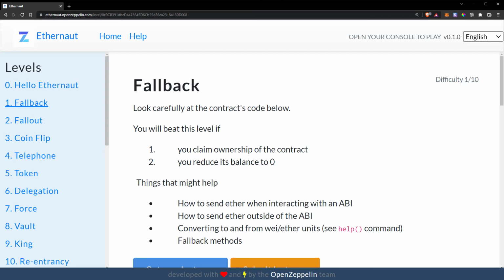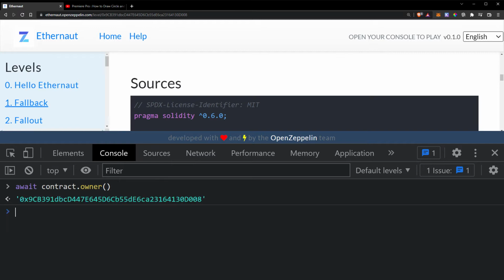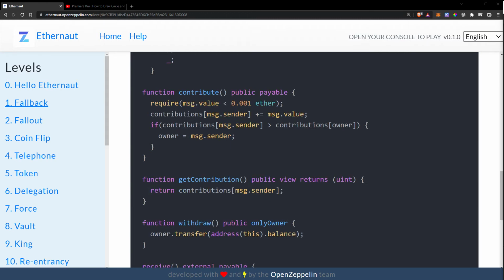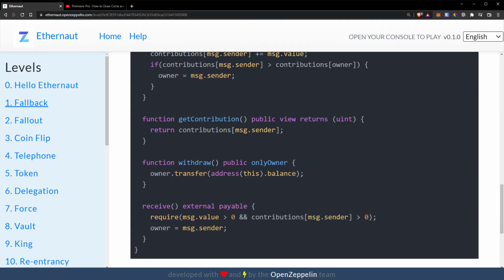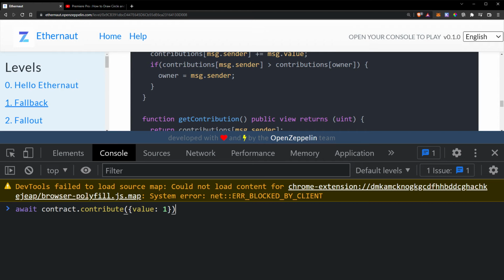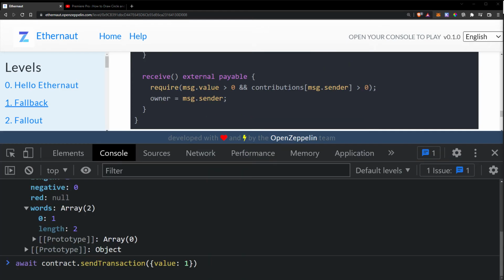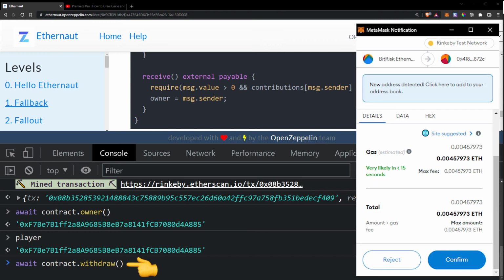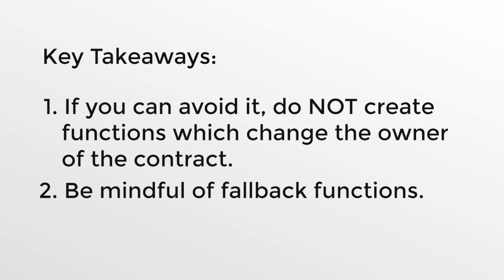Level 1 - Fallback - Smart Contract Hacking with Ethernaut